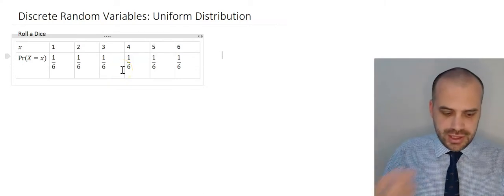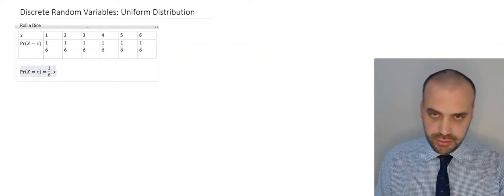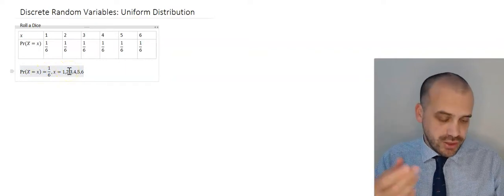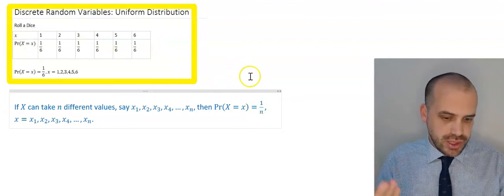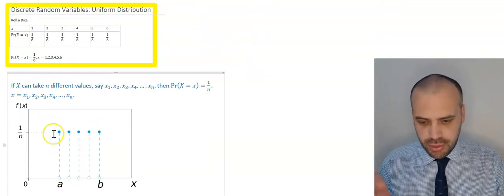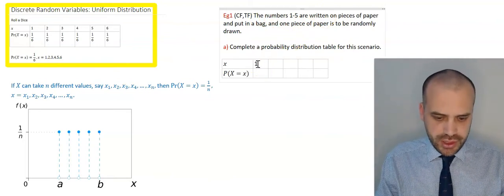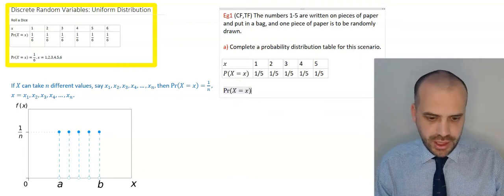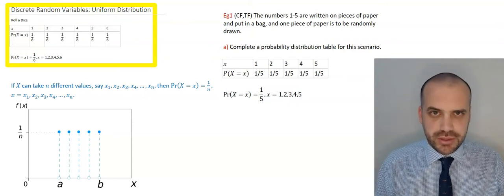Discrete Random Variables Uniform Distribution